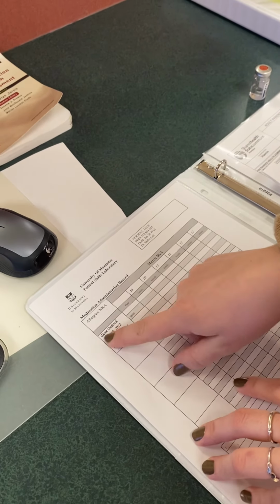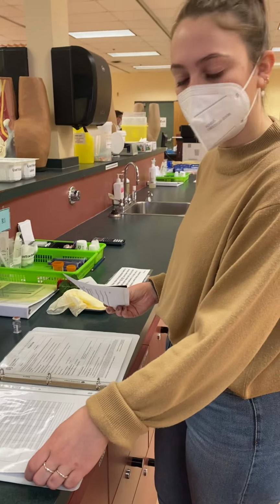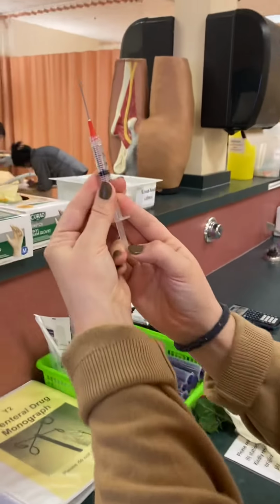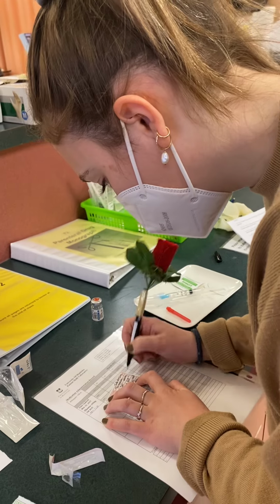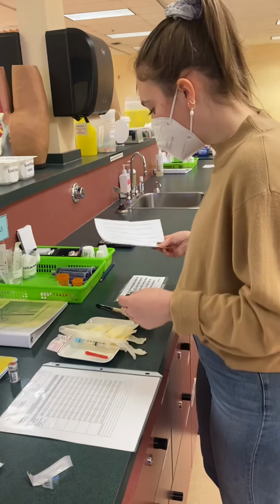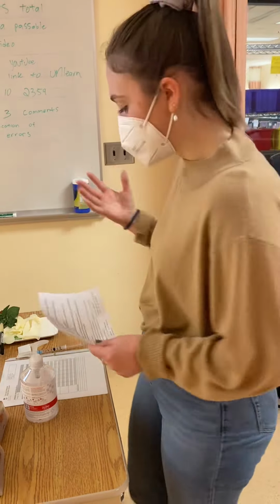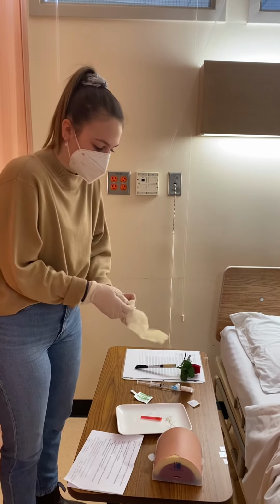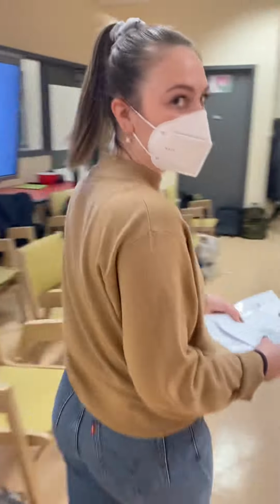Injections demo- NURS2532, Tannis Hydesmith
It looks like my last video did not post properly so I am going to repost on UMLearn with a new link to the video. The medication that I was given to use in my demo was Thiamine. Please let me know as soon as possible if there are any issues with the link or the information provided.

Tannis Hydesmith
7889054

Comments to note
- I believe that I did not sufficiently stabilize the needle upon injection and would have executed with more stability at another time.